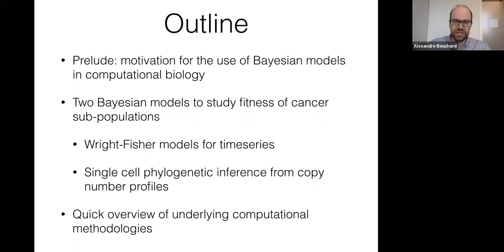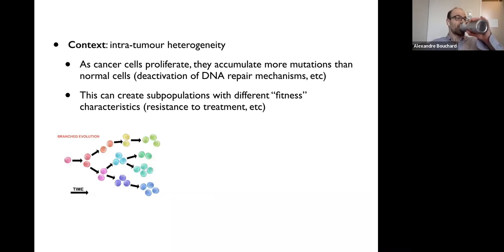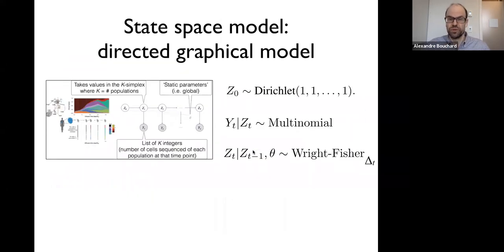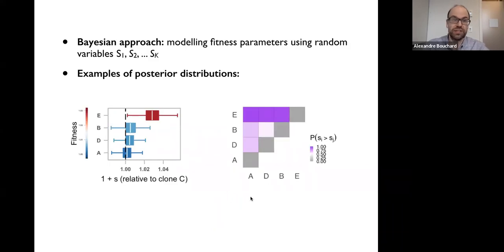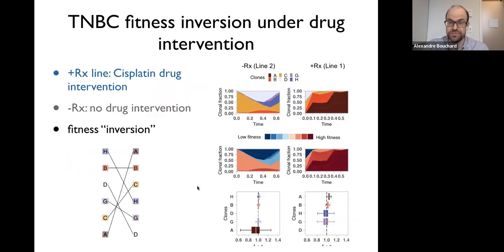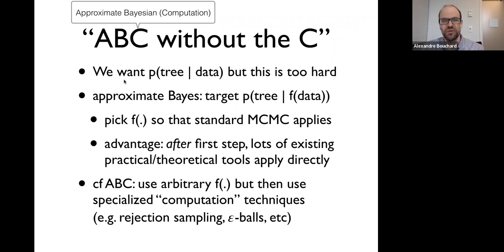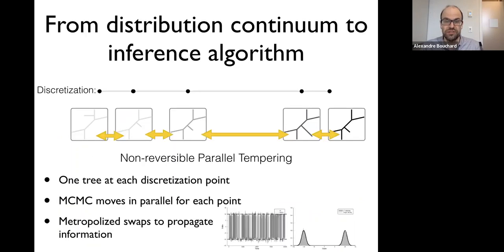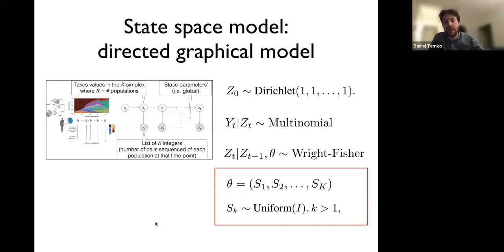IICD Seminar Series: Alexandre Bouchard-Côté, University of British Columbia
IICD Seminar Series: Alexandre Bouchard-Côté, University of British Columbia (January 20th, 2022)